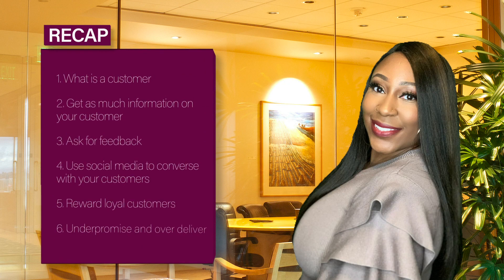HOW TO BUSINESS: Business Development - Customer Relations and Engagement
Hello if you're new and Welcome back D'Nation! Today's video is about Business Development: Customer Relations and Engagement

These are my 6 tips on how I connect and engage with my current and future customers to continue to develop my business. These tips worked for me so I hope they work for you!

Makeup done by me